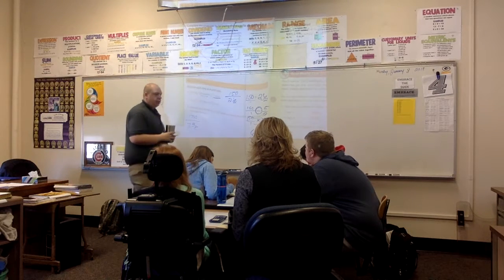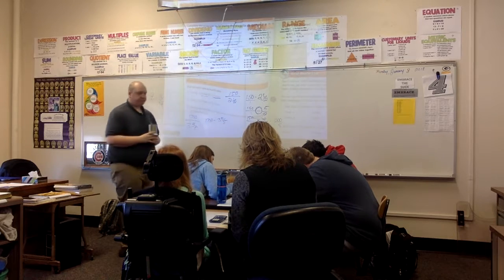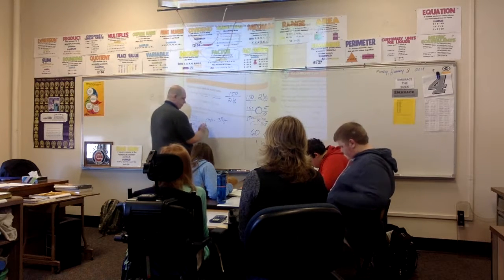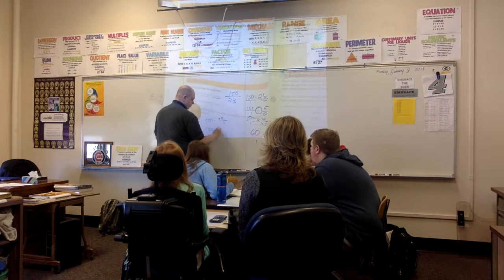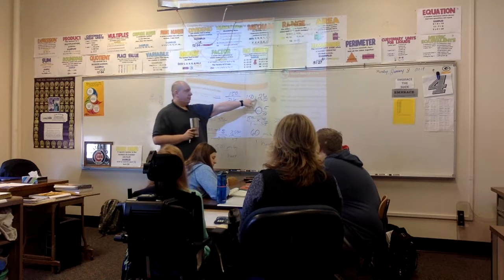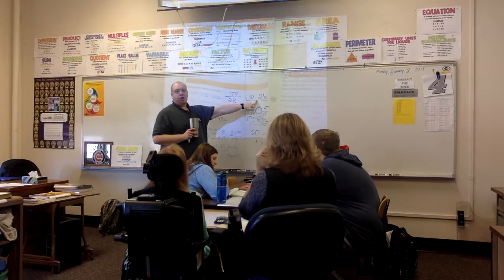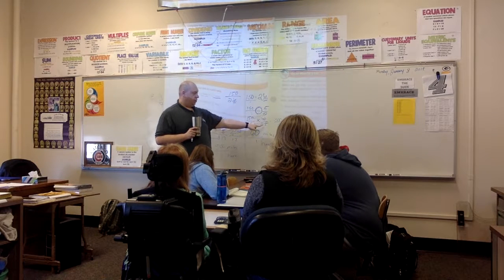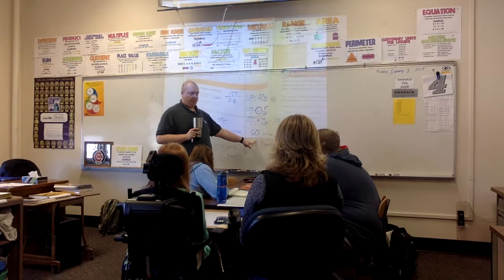LESSON 1 8 18